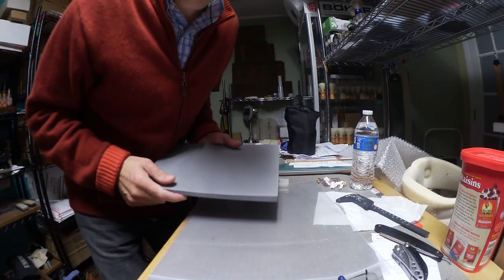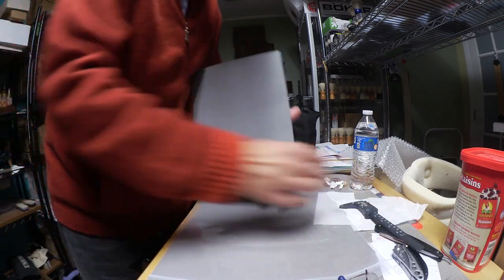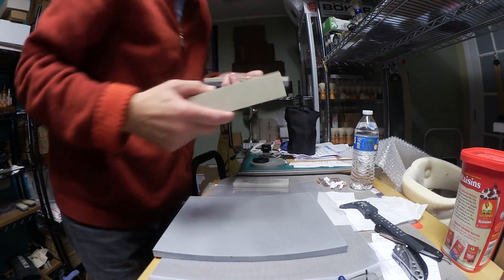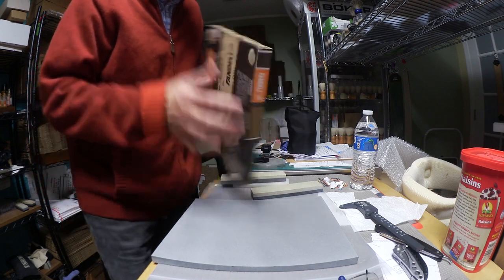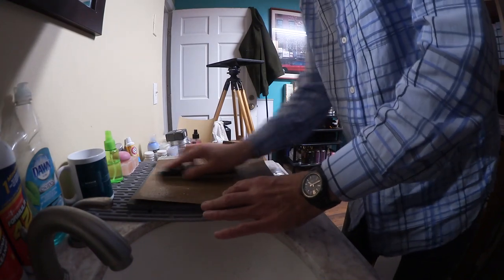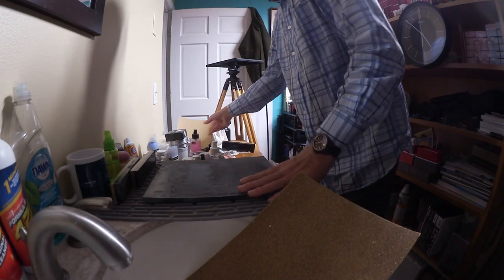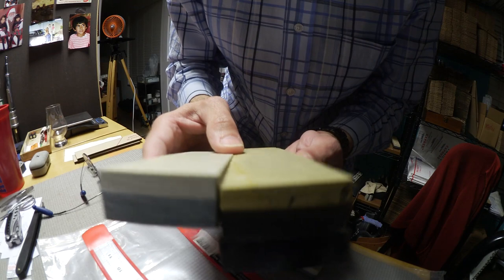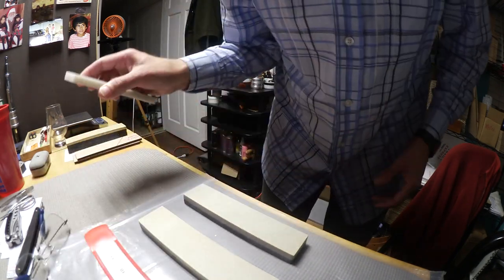Hönenist Lapping Plate for Razor Hones to Anger gssixgun steve56 & Other Special Humans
for the BEST and ADVERT-FREE straight-razor-specific HONING videos on the internet;

there's a lot of misinformation out there - think for yourself, and choose wisely

and tell your "haters" in life to go pound some sand; that they exist means you're winning, in case you didn't know

to learn more about honing than you'll ever be allowed to discover on the shaving-specific internet forums from the perspective of an 1800's TEXTBOOK for actual GRINDERS, see pp 29+ here;

Here's a link to create a uniform concave surface in a granite tile with carborundum powder (you'll need two equal tiles, and the video refers to grinding glass, but process is the same)